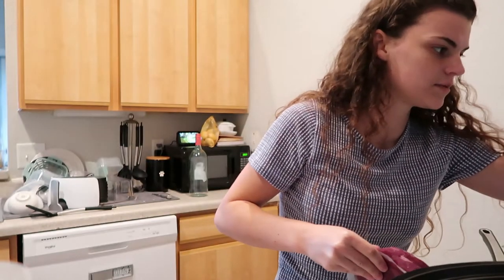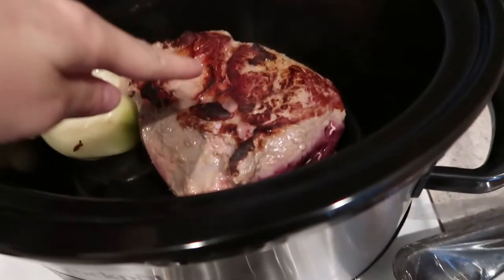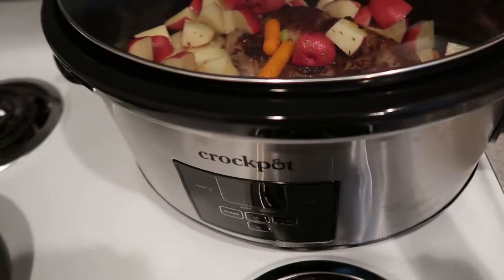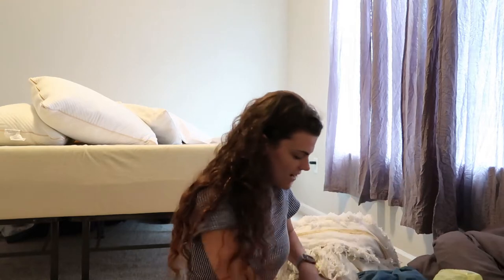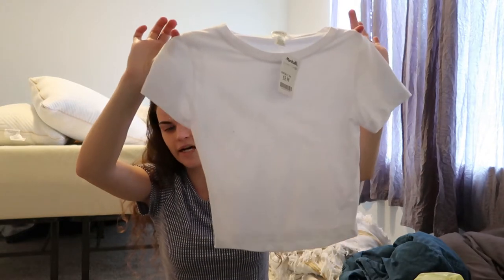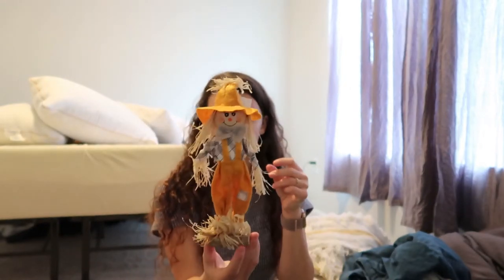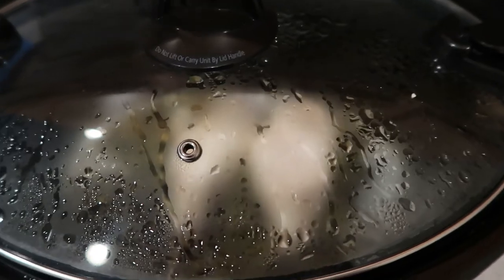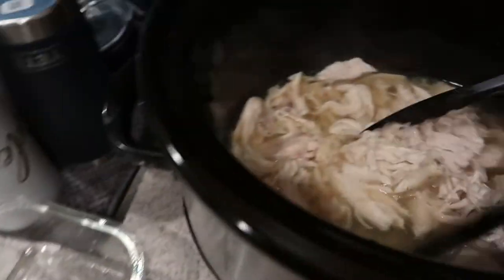Crockpot meal, Haul, & little decorating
A lot of more videos about baking and cooking are coming soon! I can not wait to bake and cook warm and fall foods with y'all!